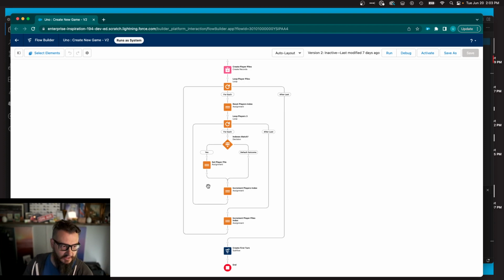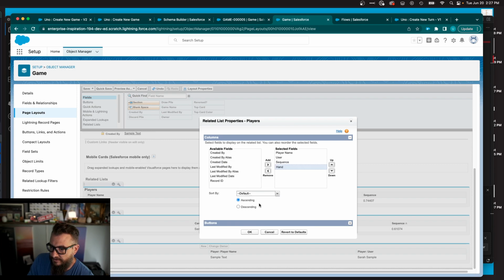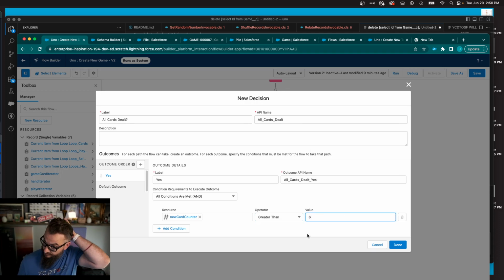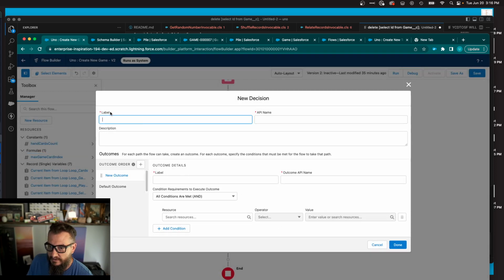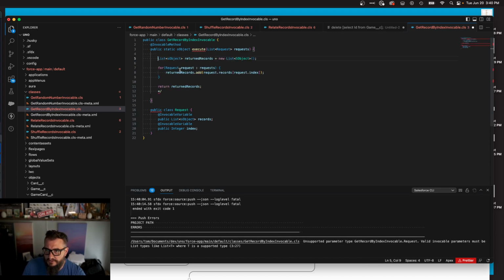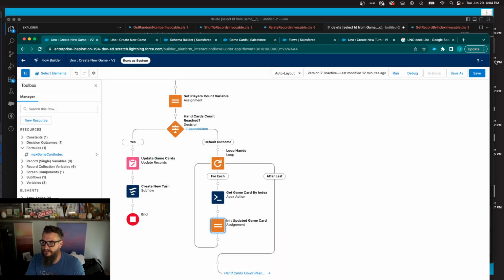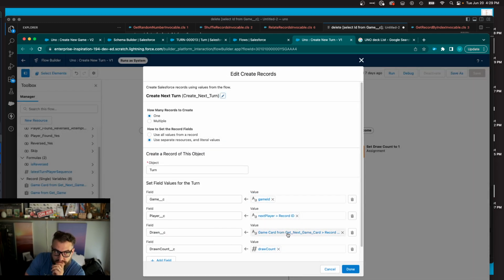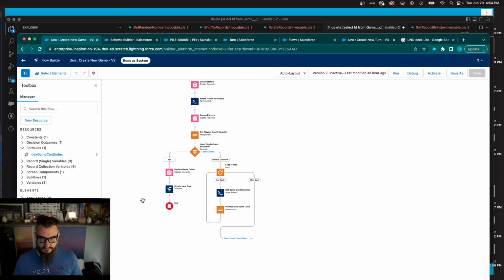YCDTOSF S2E14 - Uno Part 3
Uno! Round Three!